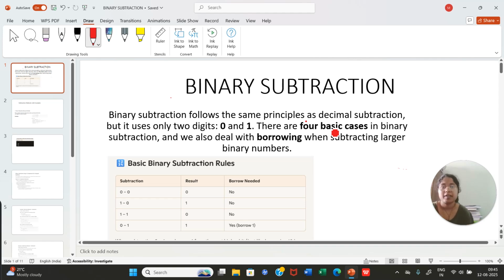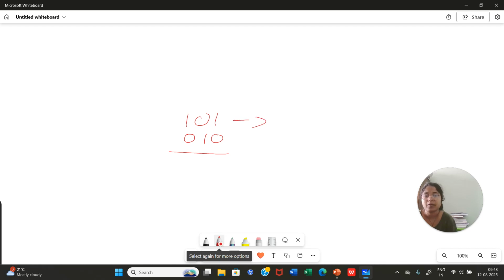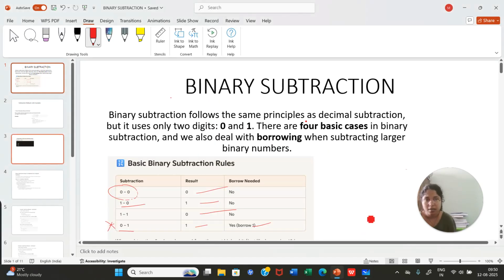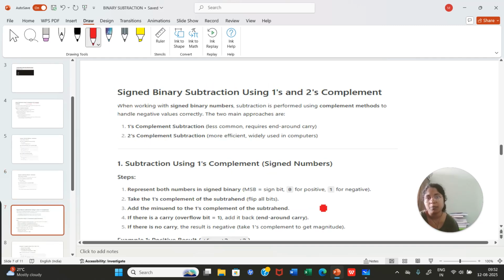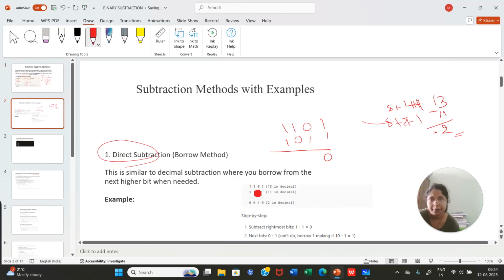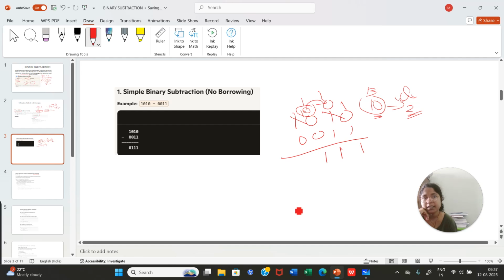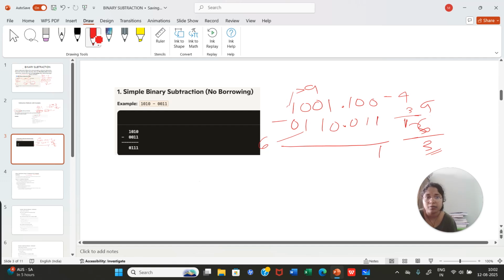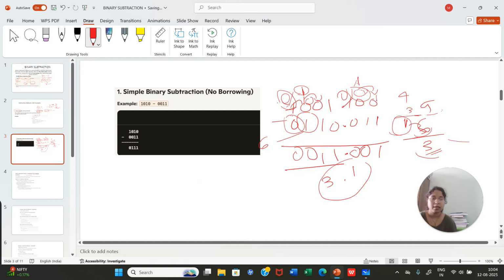Understanding Binary Subtraction A Step by Step Guide 🖥️